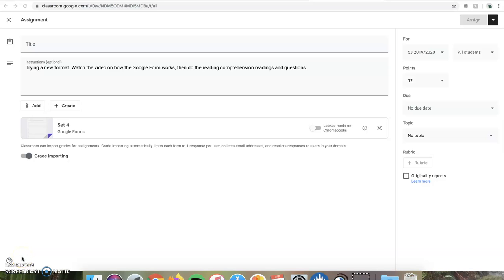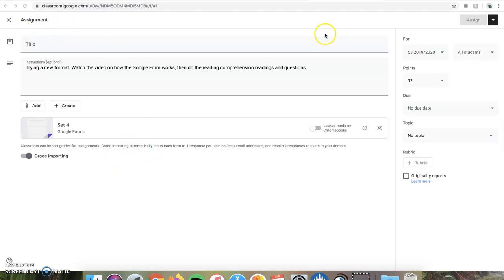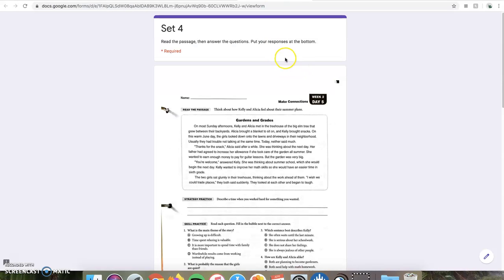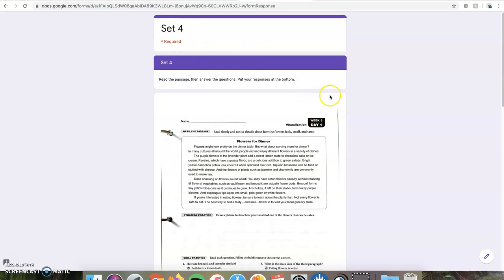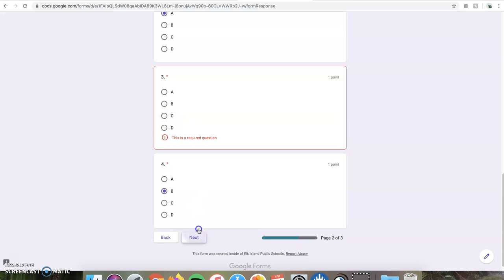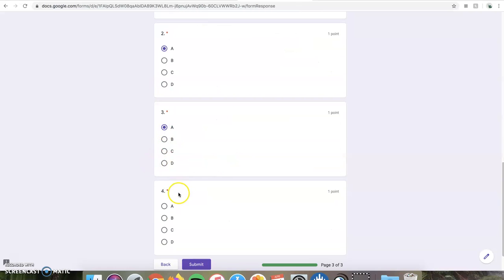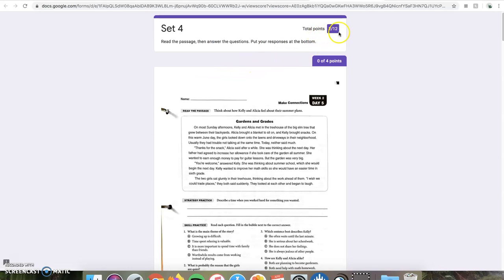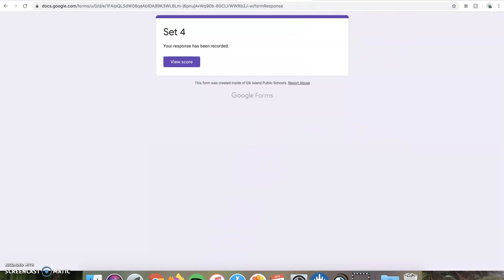Google Form Demo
Demo for how to use a Google Form that's been turned into a quiz